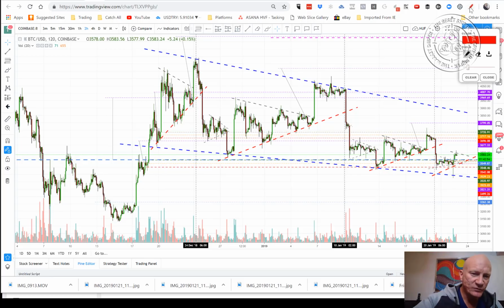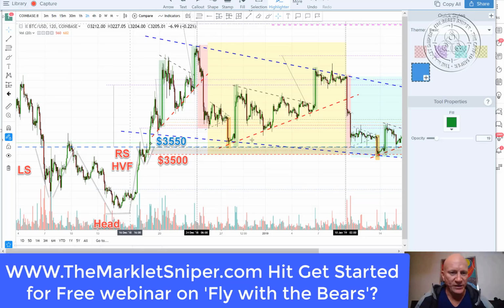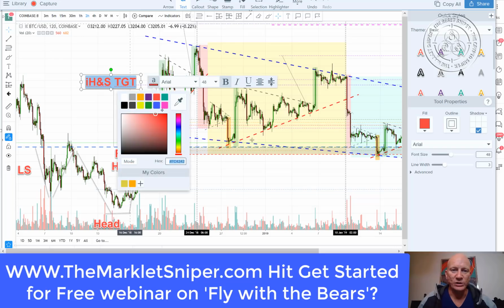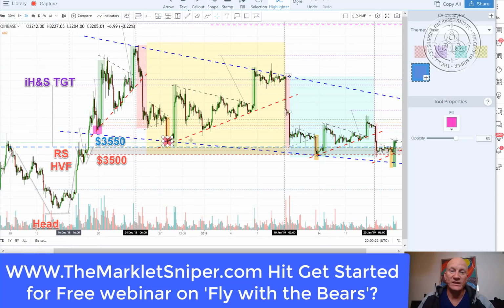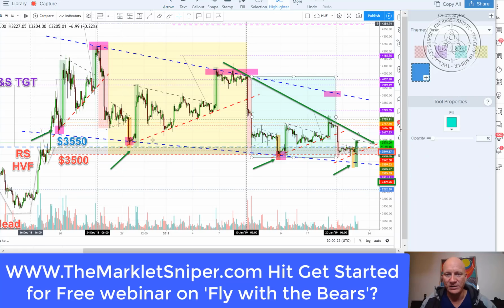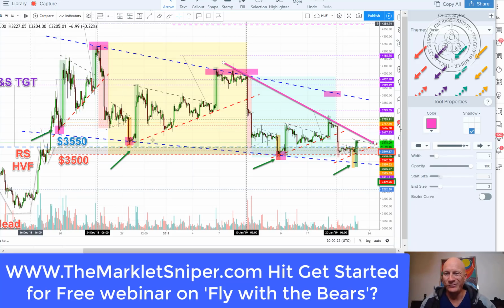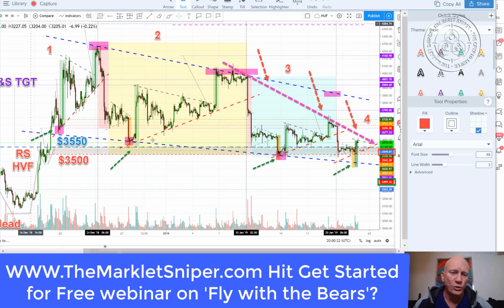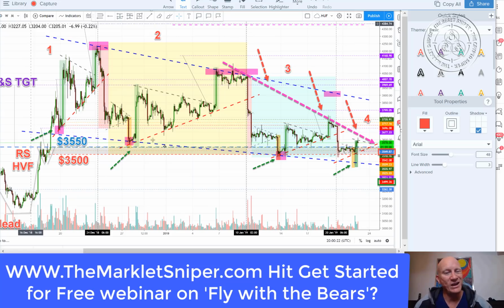Bitcoin Pattern repeater on $3,500.. The new $6,000 stand